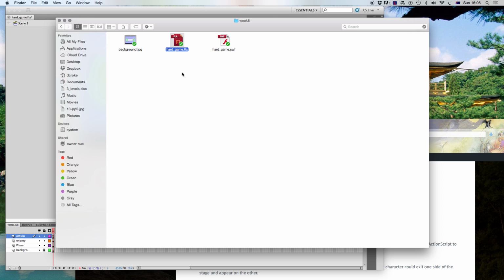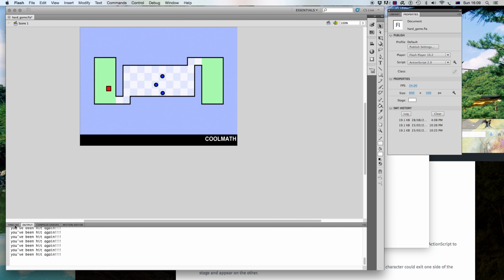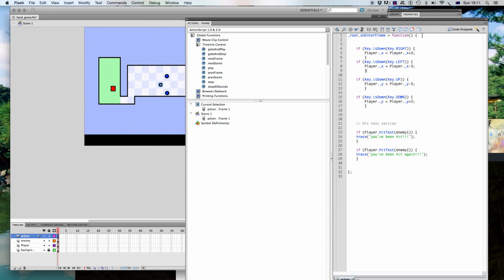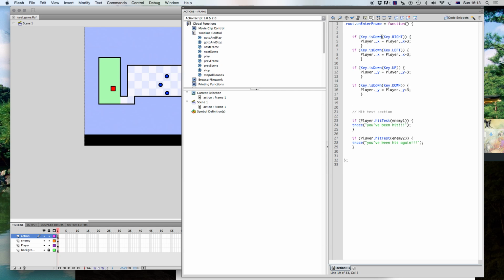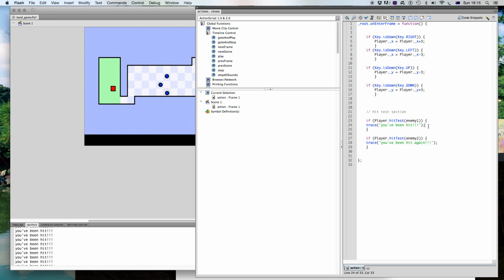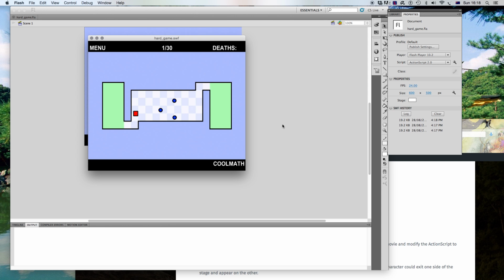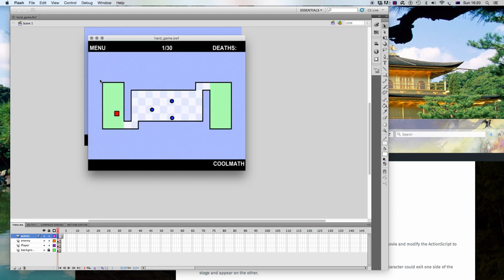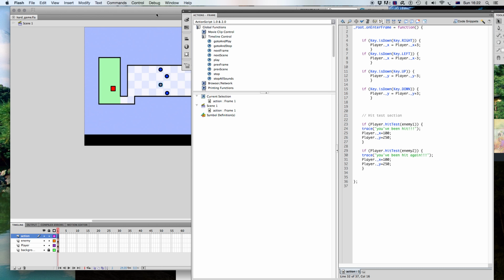Hardest Games on Flash Part 1